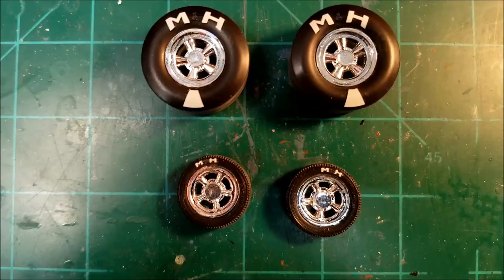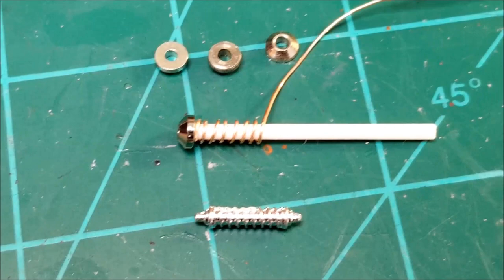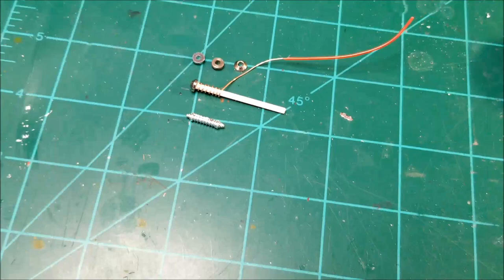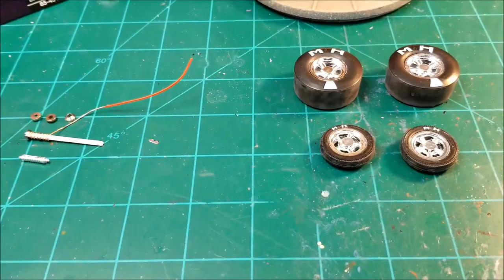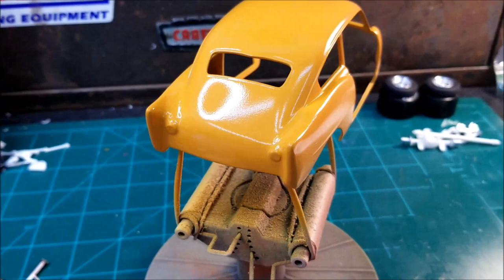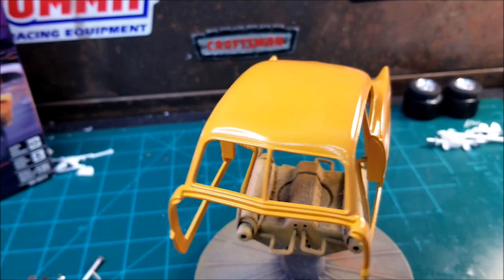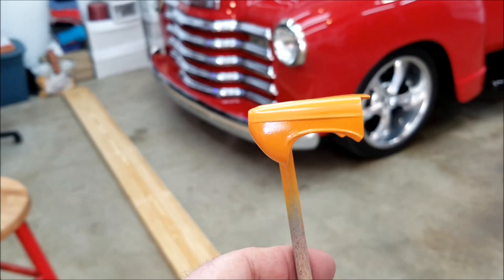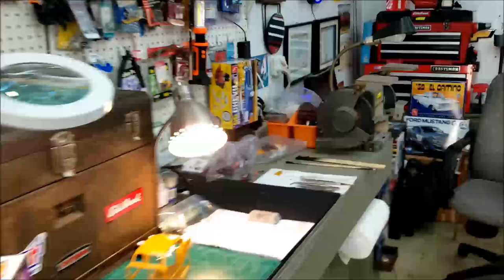1951 Henry J Gasser Update #5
Finally got the Tamiya TS-56 Brilliant orange on the body.  I'll let it cure for a couple days then hit it with some Tamiya TS-13 clear.